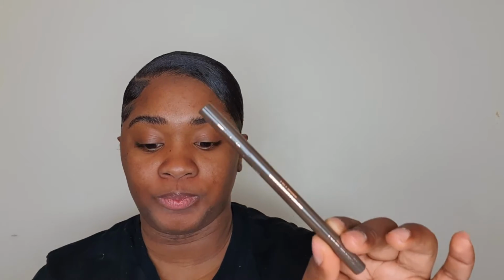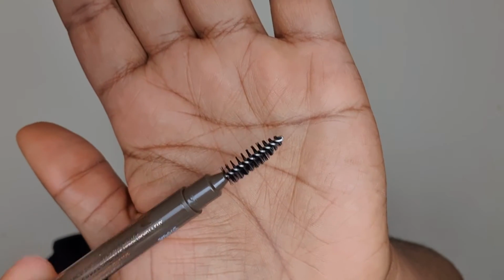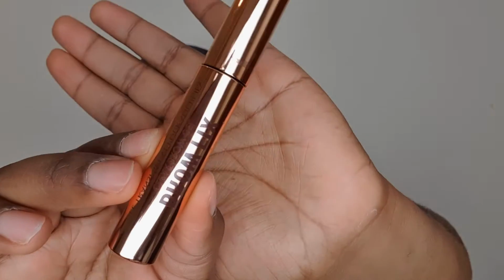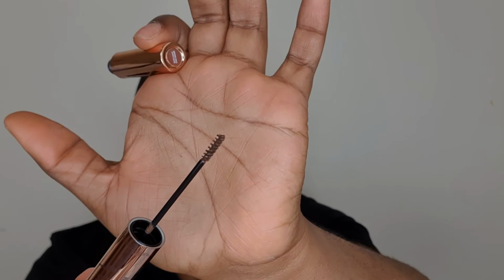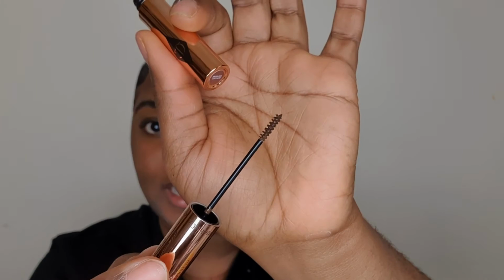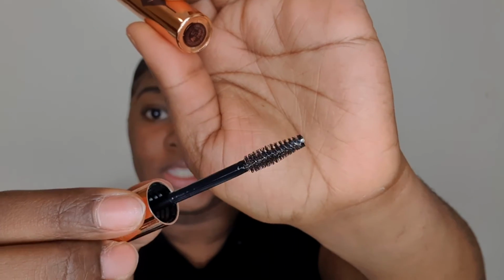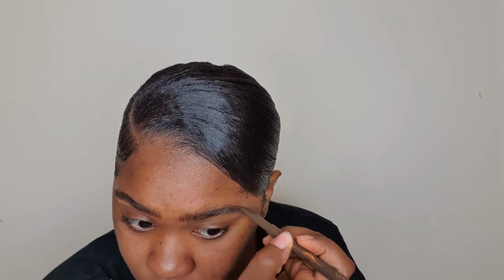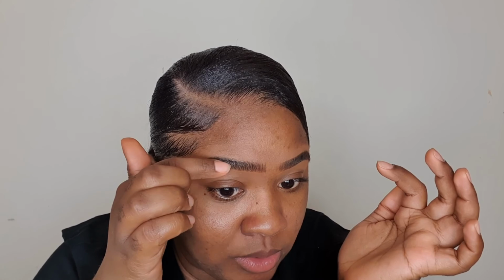NEW CHARLOTTE TILBURY SUPERMODEL BROWS COMPARED TO HUDA BEAUTY BEAUTY BOMB BROWS | BROW TUTORIAL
Hey Dolls, I do hope you guys do enjoy this brow tutorial of me using the new charlotte tilbury supermodel brows  system